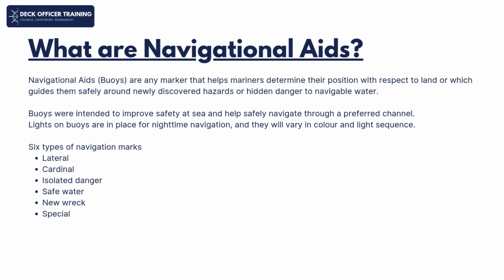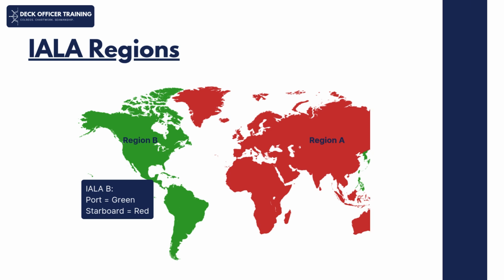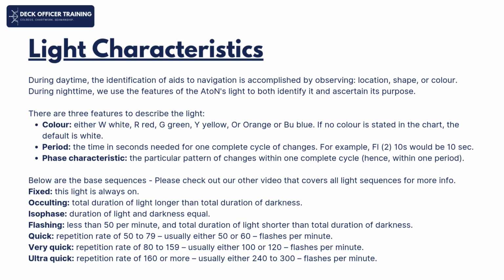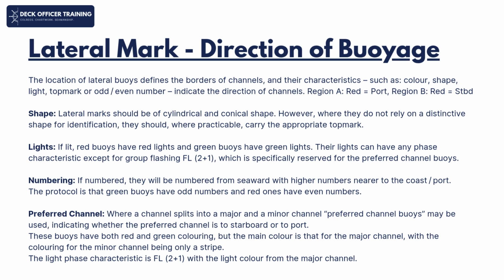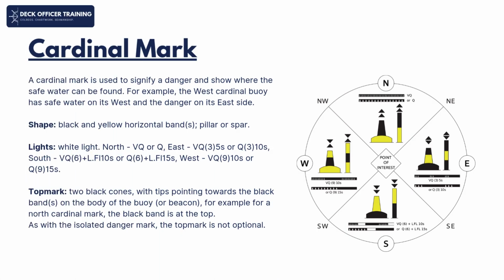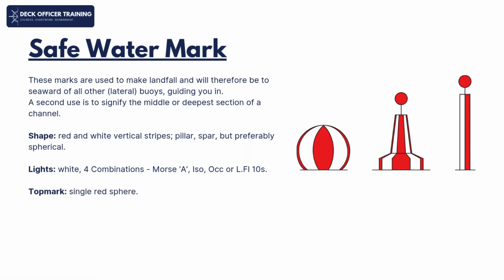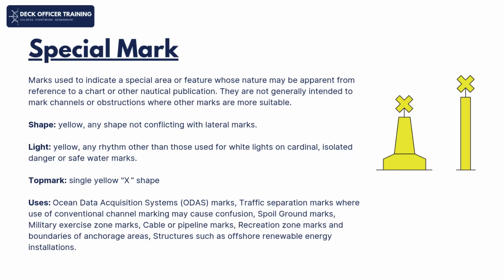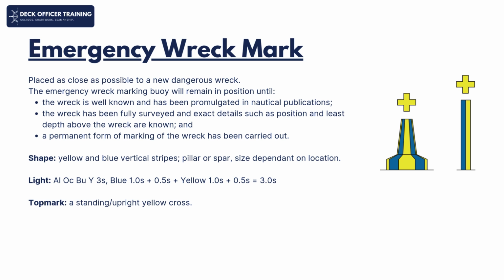Maritime Buoyage System - Navigation Aids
In this video we cover the maritime buoyage system.

Navigational Aids (Buoys) are any marker that helps mariners determine their position with respect to land or which guides them safely around newly discovered hazards or hidden danger to navigable water.

Buoys were intended to improve safety at sea and help safely navigate through a preferred channel.
Lights on buoys are in place for nighttime navigation, and they will vary in colour and light sequence.

Six types of navigation marks
Lateral
Cardinal
Isolated danger
Safe water
New wreck
Special

Deck Officer Training provides clear, practical, and professional guidance for aspiring and experienced mariners. Whether you’re working toward your OOW 3000, Yachtmaster, or simply want to strengthen your knowledge of COLREGs, chartwork, and safe navigation, this channel is designed to support your career at sea.

Our videos break down complex maritime topics into easy-to-understand lessons, covering regulations, seamanship skills, watchkeeping, and life onboard yachts and ships.